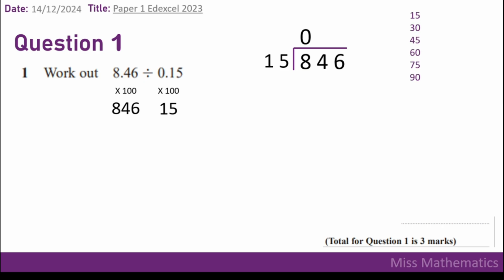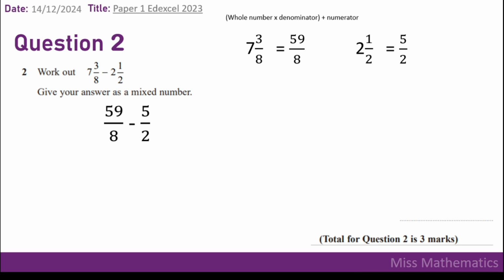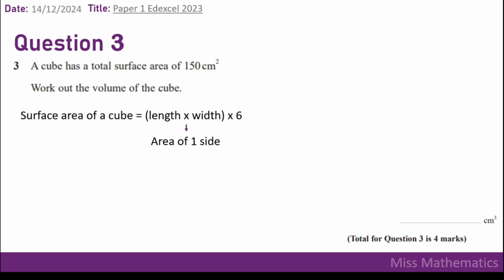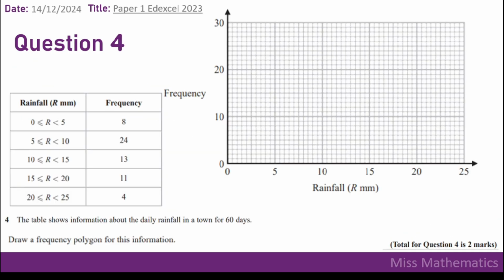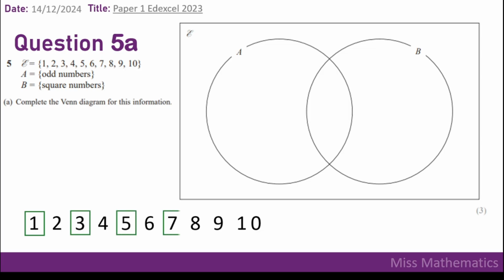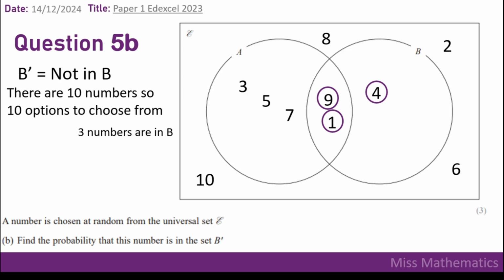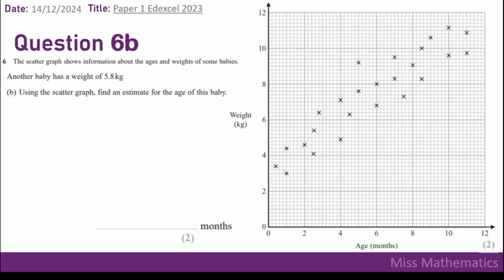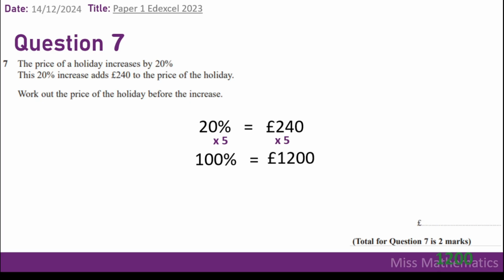GCSE Mathematics Paper 1 2023 - Edexcel Part 1 WALKTHROUGH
In this video I will be going through the questions in GCSE Mathematics Paper 1 2023 (EDEXCEL)